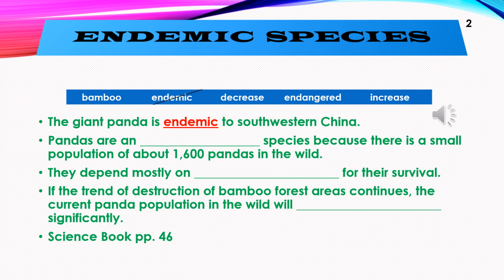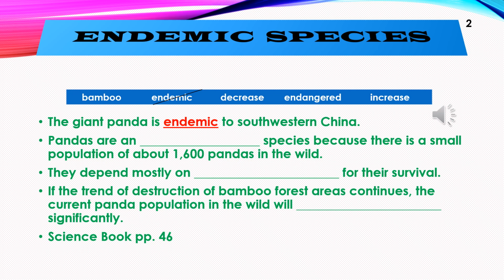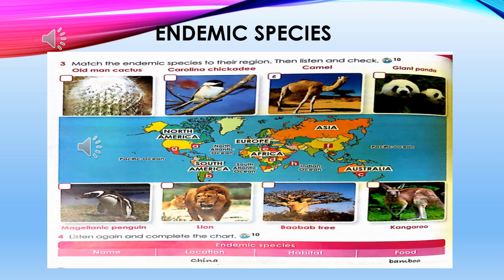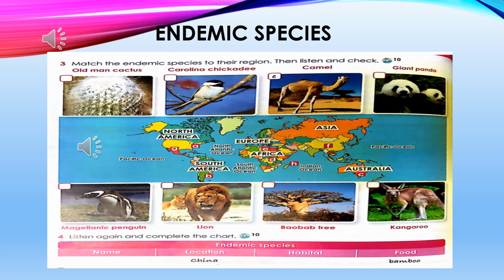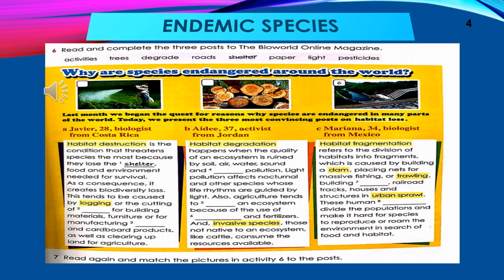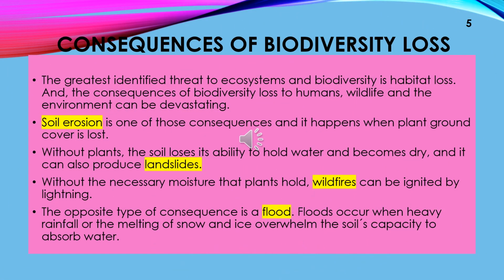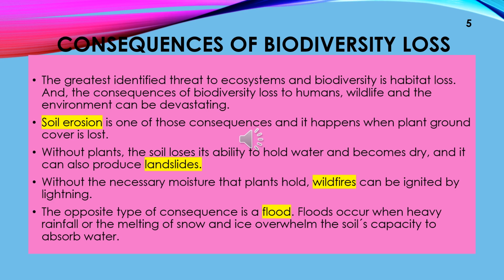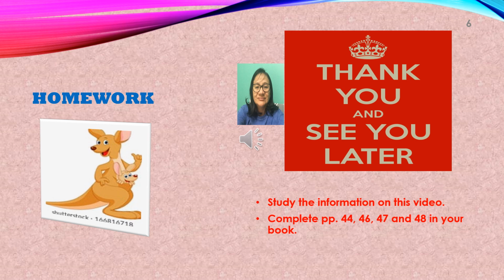SCIENCE 5th CLASS MAY 19